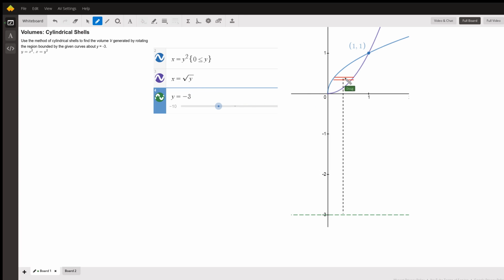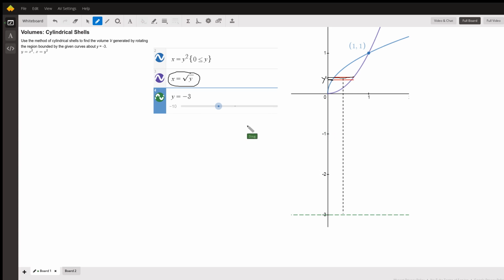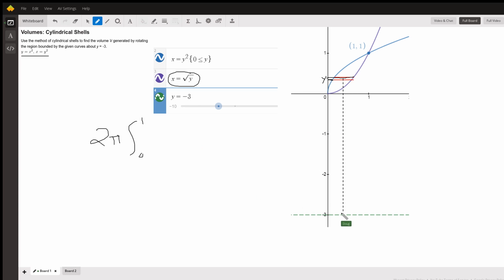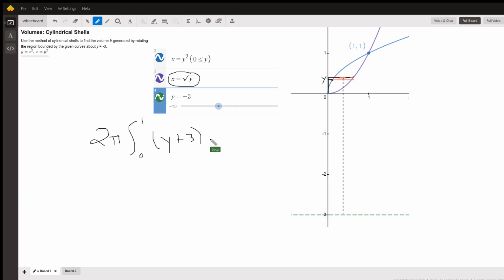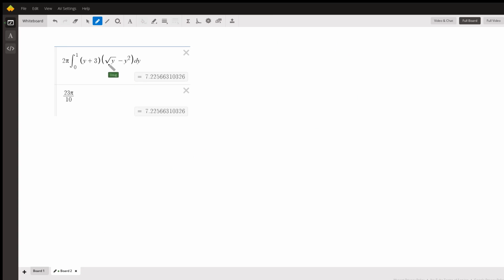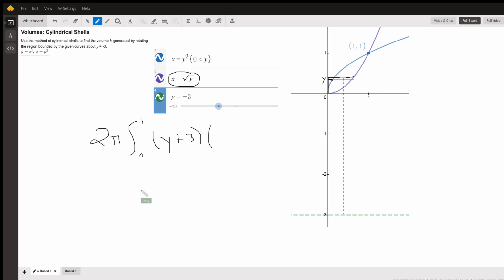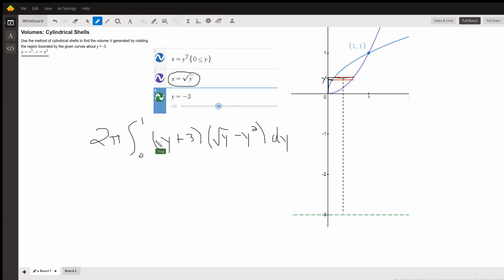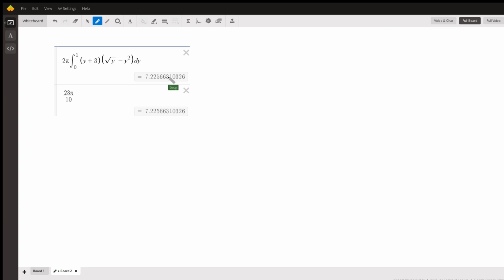Using cylindrical shells evaluate volume of solid of revolution revolving about y = -3.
Question: Volumes: Cylindrical Shells
Use the method of cylindrical shells to find the volume V generated by rotating the region bounded by the given curves about y = -3.

Answered By:

Doug C.